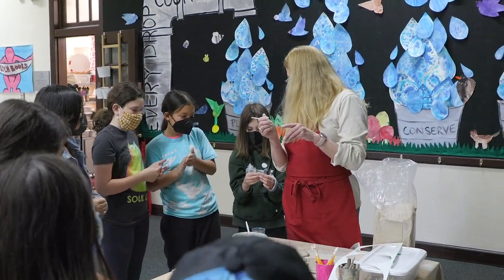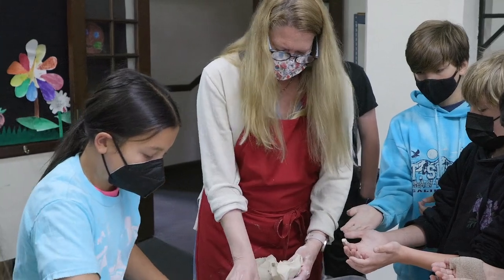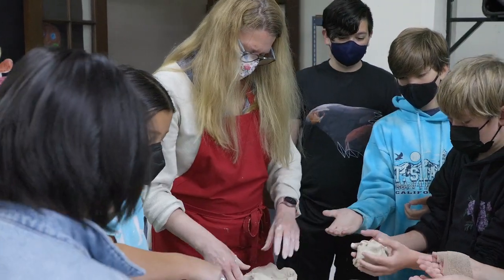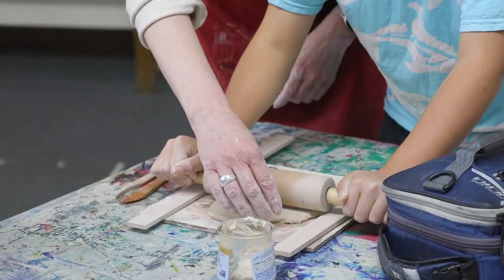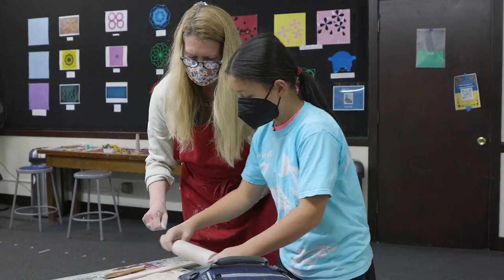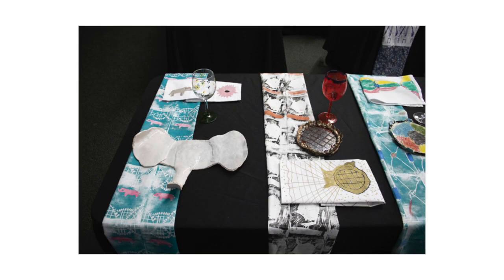Art instruction at Aurora School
Aurora strives to help students grow into head-smart and heart-smart adults, and a well-rounded education is critical to that. Our Specialists augment regular classroom instruction with Music, Art, Spanish, Physical Education, Woodshop and STEM.